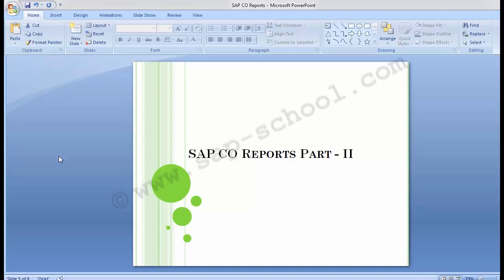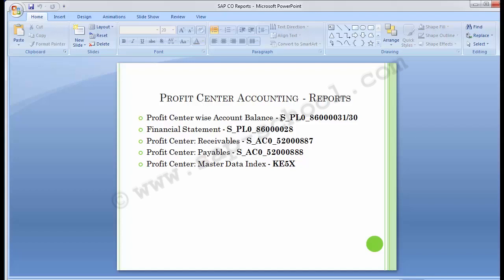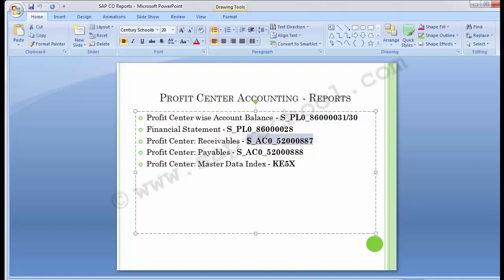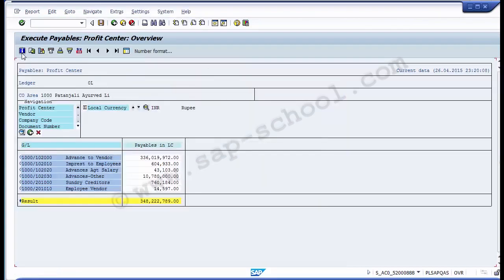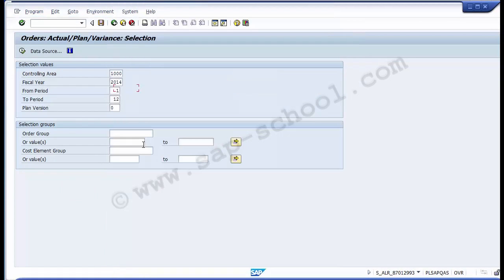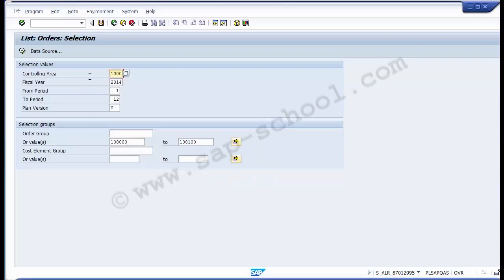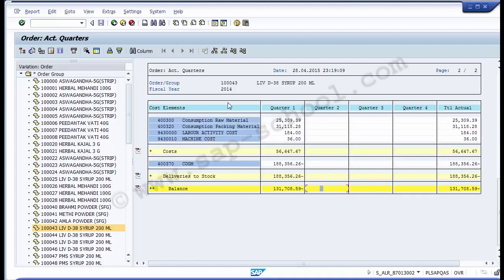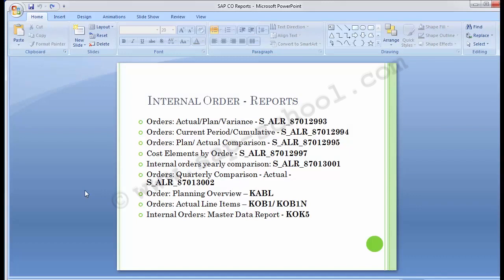17 CO Report II N